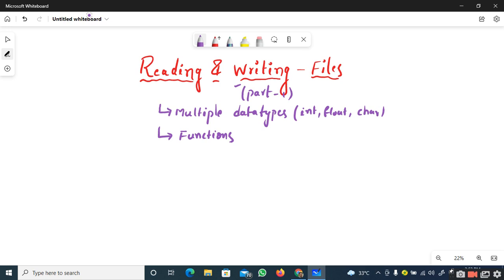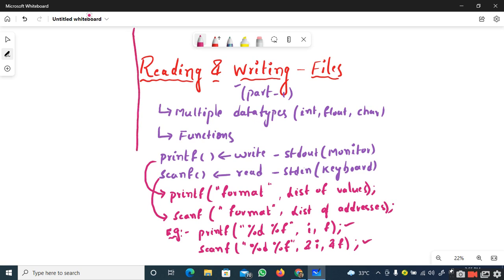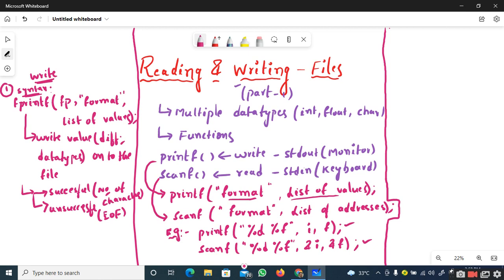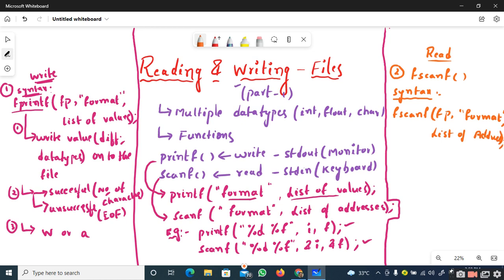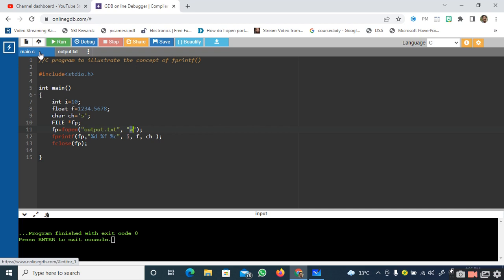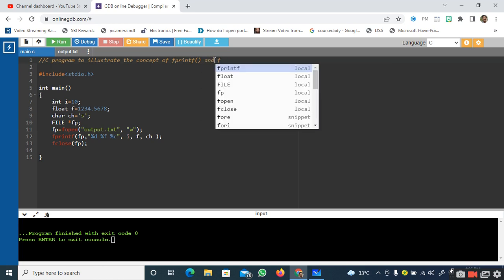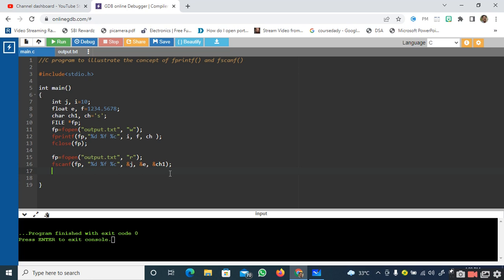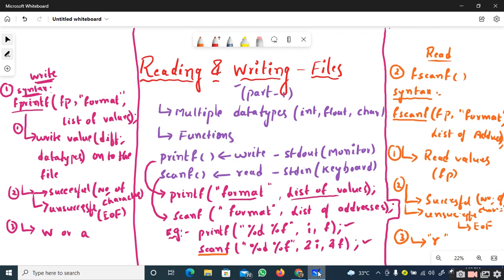fprintf and fscanf in C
A video lecture on reading and writing content in files
1. fprintf function - to write multiple values into file
2. fscanf function - to read multiple values from the file
3. Programming example on fprintf() and fscanf()